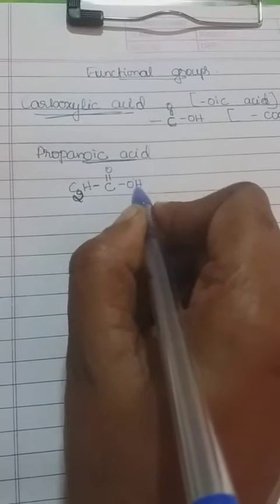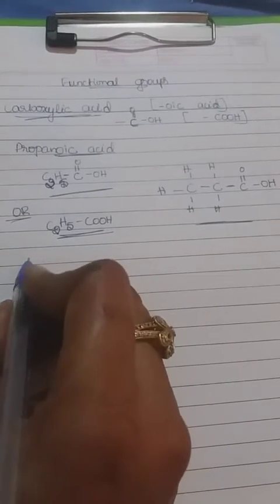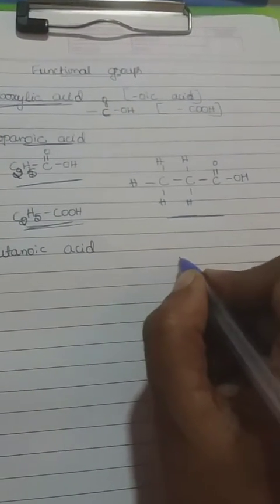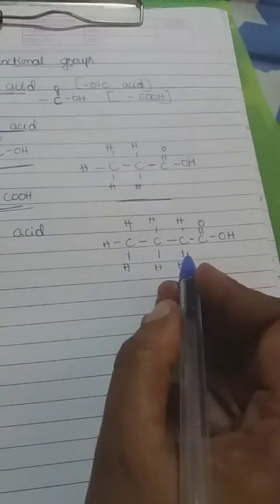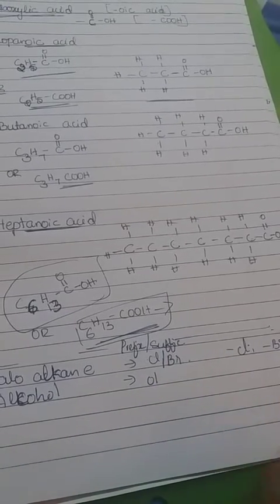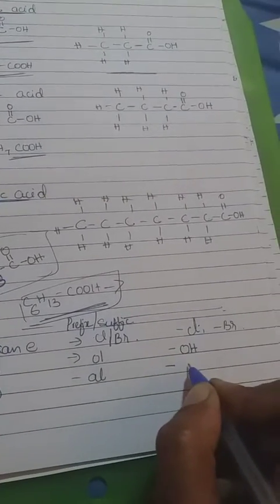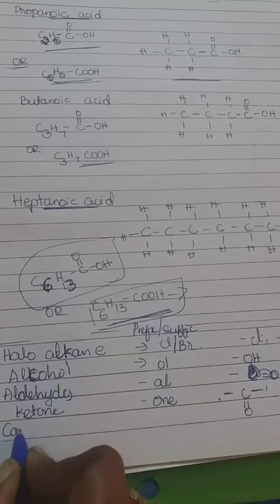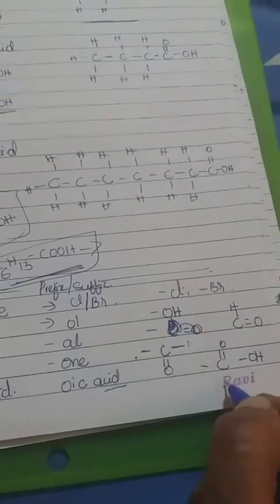SSLC Chemistry Lesson 4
Carbon & it's compounds ( Day 7)